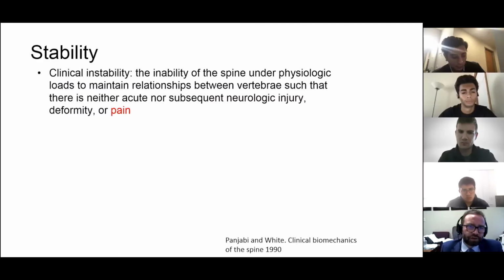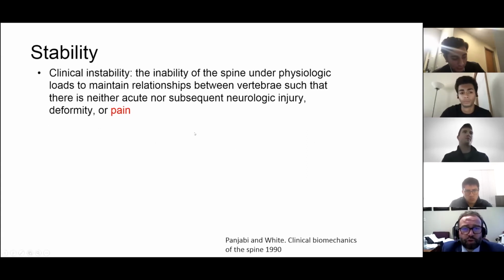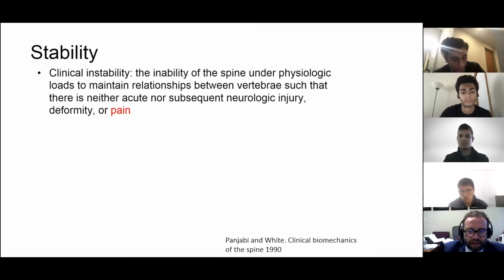Introduction to Spine Stability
Education | Neurosurgery | Spine

Join Dr. Nader Dahdaleh from the Northwestern University Feinberg School of Medicine as he describes what makes spine stability so important when treating patients with spine trauma.